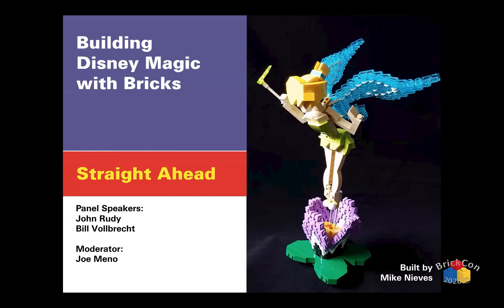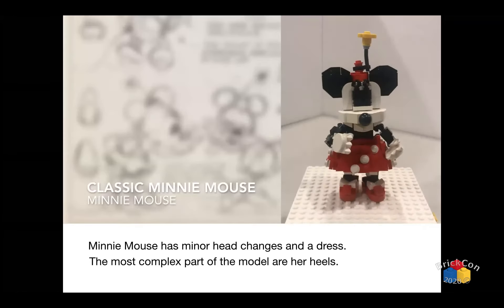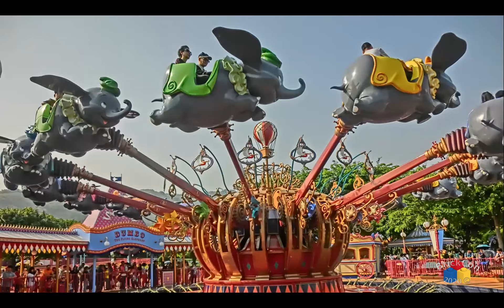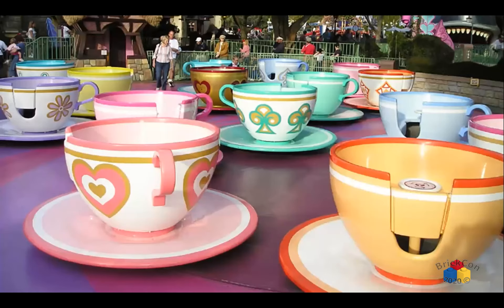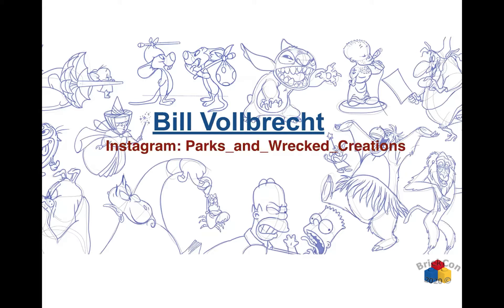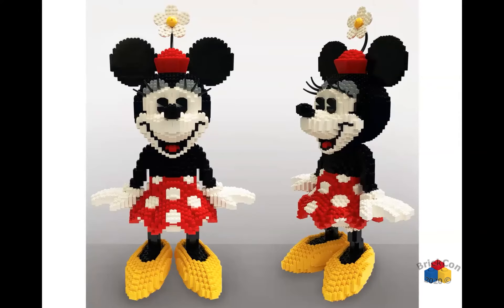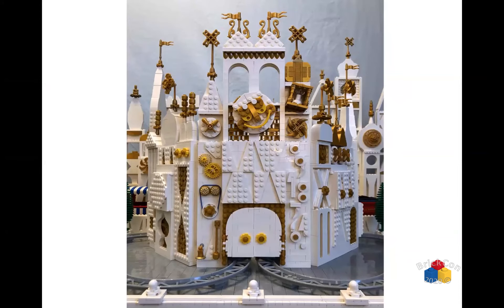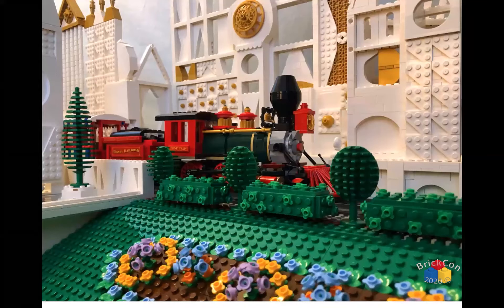Building Disney Magic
One of the smallest fan themes out in the community is the Disney-inspired builder. Join Brickjournal Editor Joe Meno and the members of his panel, John Rudy and Bill Vollbrecht as we show some of our builds and how we tackle building Disney characters and park attractions.